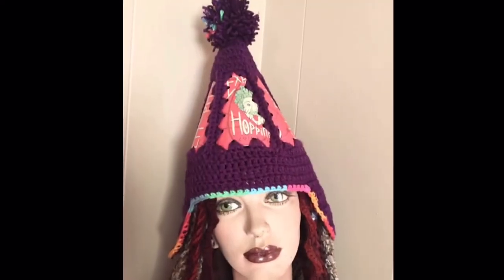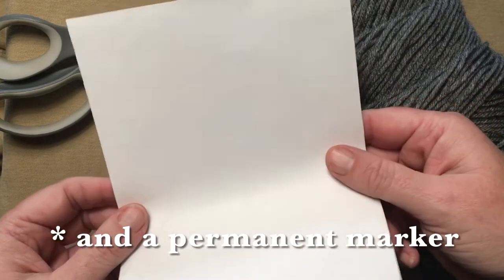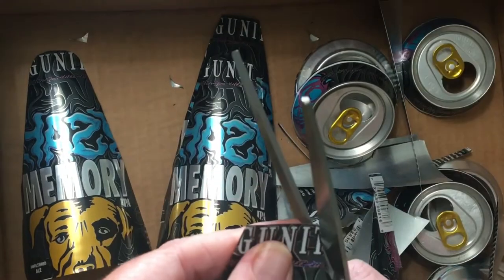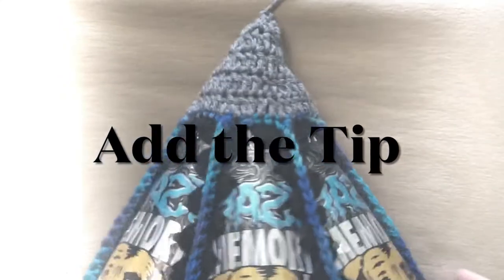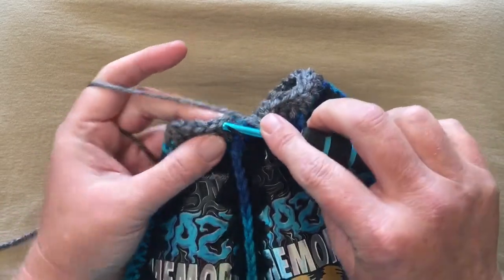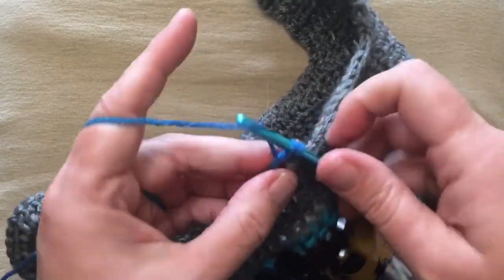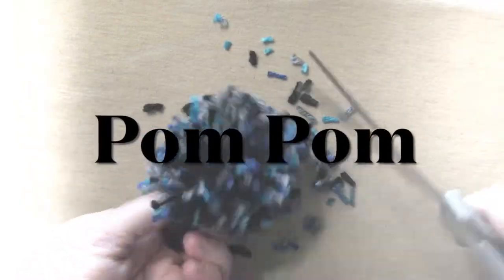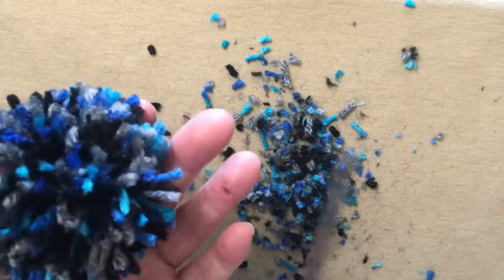BEER CAN Bday Party Hat Extreme! Cone w/ Ear Flaps & PomPom | Weird Crochet Hat Tutorial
Beer Can Bday Party Hat Extreme! Ear Flaps & Pompoms Rule

These beer can party hats are getting even weirder! What exactly is happening with this design?? Is it a traditional Bday cone hat all amped up? Or just a strange winter hat? Why not both??

Once again I give you easy step-by-step instructions for something truly different. This really is a fun one! It'll make an impression, that's for sure. I mean won't it make a great Santa or Elf hat?? Look out for that little project coming up soon. (done! link below)

More of my original Beer Can Party Hat crochet tutorials are linked below.

Get your best beer, soda pop, energy, or whatever aluminum cans ready! Things are going to get interesting around here, I have even more Beer Can Party Hat crochet designs up my sleeve. As well as other types of fun & unique tutorials! So push the button and join my clubhouse, let's get this weird party started!!

Featuring Lagunitas Hazy Memory IPA.

Hey Hi! I haven't really mentioned this in my videos, but...
*I always put the most detailed info in the FIRST video* of a project series. I don't like to repeat all the details, so later videos will have more brief instructions.

*I start from the assumption that you know how to crochet.* There are just SO so many channels doing a great job of teaching the basics, I figure I will let them. I want to get right to the nitty gritty of the project.

*Anything unclear can be slowed down in the video settings, or searched for on YT.* And of course I'm happy to answer any specific questions in the comments.

*Each crochet tutorial has a written blog version* as well, which can sometimes be easier to understand. (usually behind sched but hmu if you have needs)

*Complete Written Patterns are Available* for instant download in my shop, and include ALL necessary details.

Making these videos, I'm basically learning a whole new craft which is super fun. So keep hanging out! Push the button and join my clubhouse. What the heck, right??
-Bekki